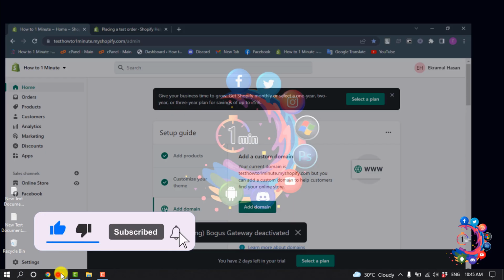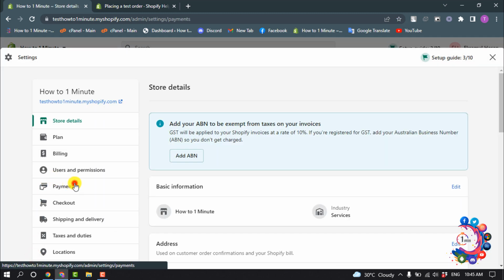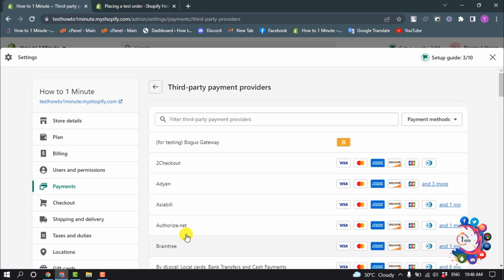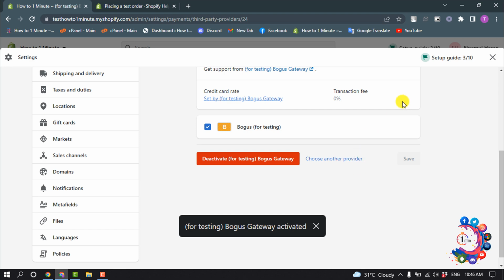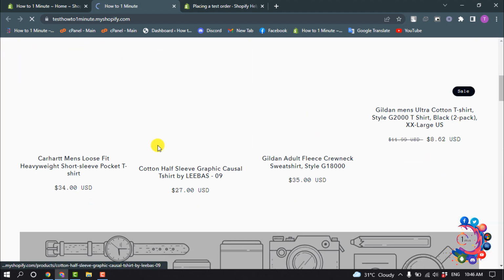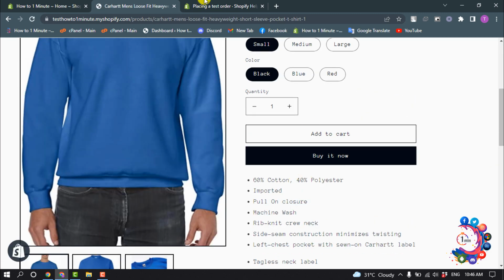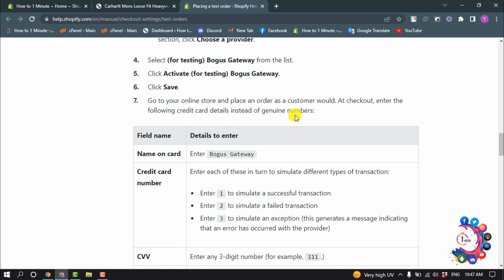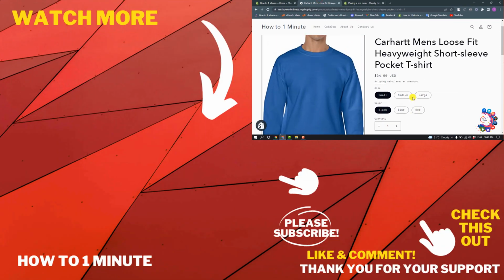How to test shopify checkout 2025 (Quick & Easy)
How do I turn on test Checkout on Shopify?
If you try to fulfill or ship any test orders you will be charged for the shipping labels. From your Shopify admin, click “Settings” then click “Payment providers.” From the Shopify Payment section, click “Manage.” Check “Enabled test mode” then click save.

"shopify test credit card"
"stripe test mode shopify"
"shopify test mode not working"
"bogus gateway"
"your card was declined your request was in test mode but used a non test card"
"checkout isnt available shopify"
"shopify payments"
"your payment gateway was in test mode when this order was created"